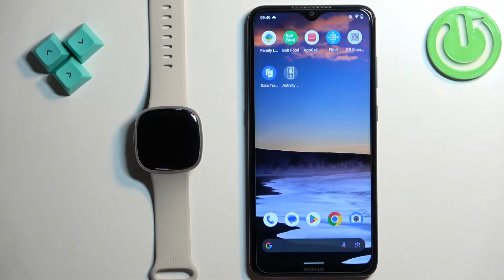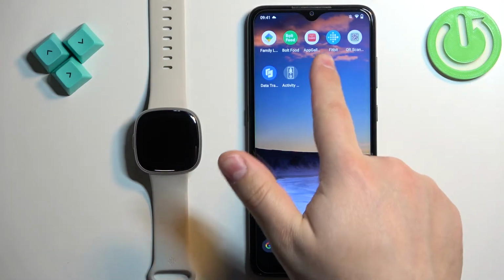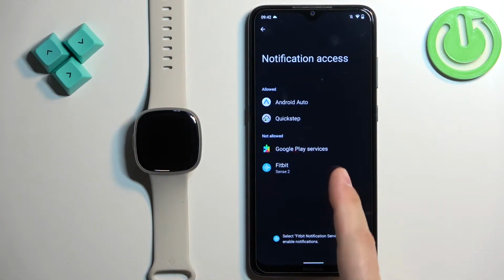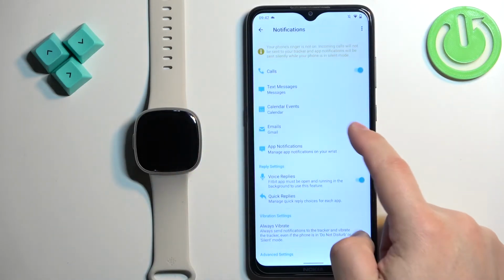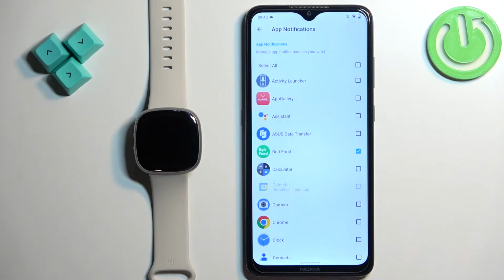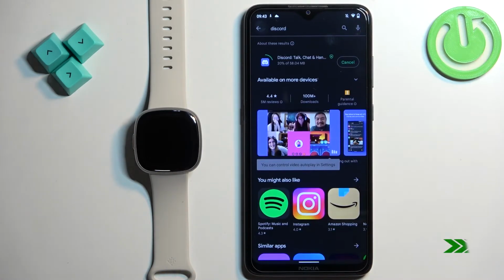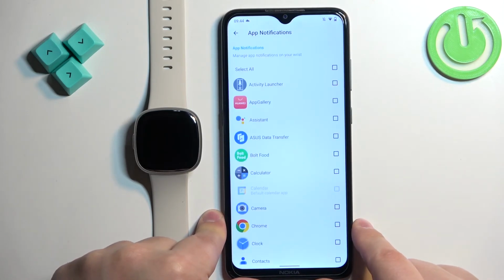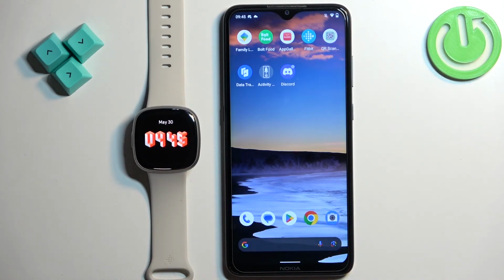How To Enable Android Phone Notification For Fitbit Sense 2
In this tutorial video, we will walk you through the steps to enable Android phone notifications on your Fitbit Sense 2 smartwatch. By enabling this feature, you can receive notifications from your Android phone directly on your Fitbit Sense 2, allowing you to stay connected and informed even when your phone is not easily accessible.

How to enable Android phone notifications on Fitbit Sense 2
Pairing Fitbit Sense 2 with Android phone for notifications
Fitbit Sense 2 Android notification setup tutorial
Syncing Android phone notifications to Fitbit Sense 2
Enabling call and message notifications on Fitbit Sense 2 from Android phone
Fitbit Sense 2 Android notification permissions